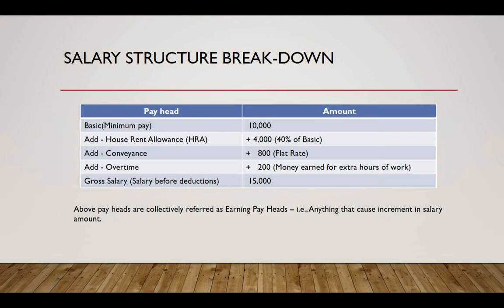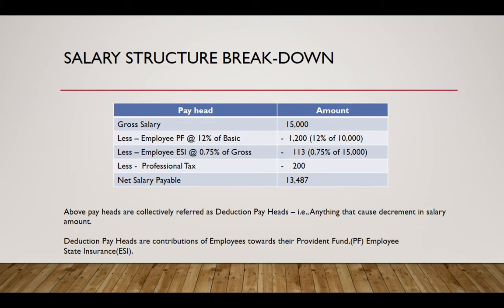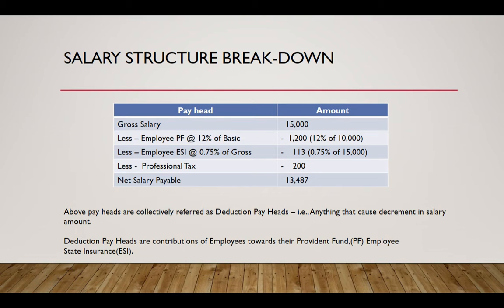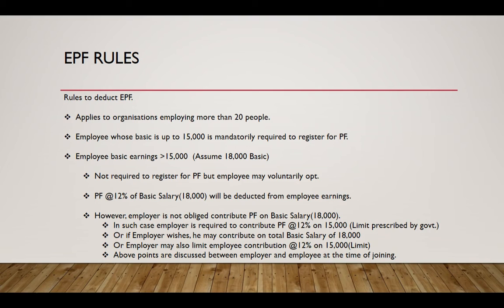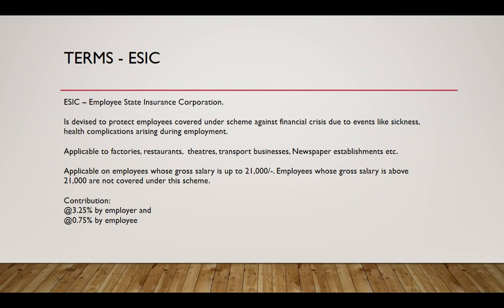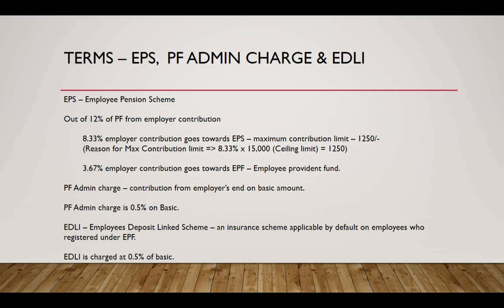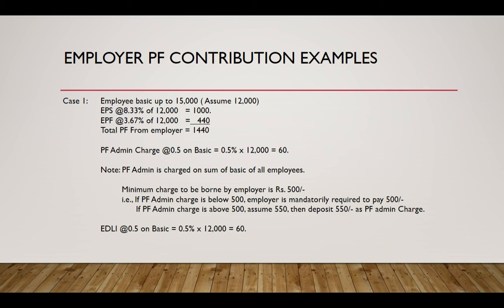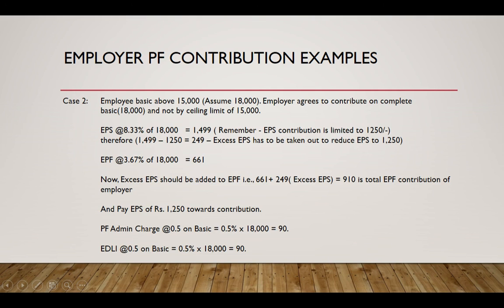1 Payroll Introduction & Compliance